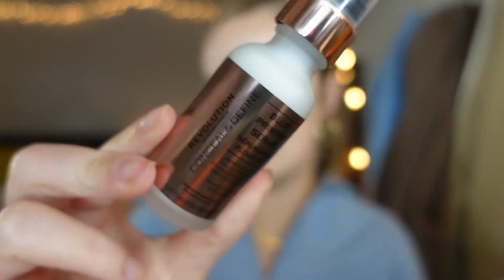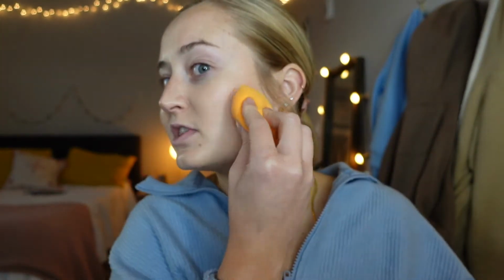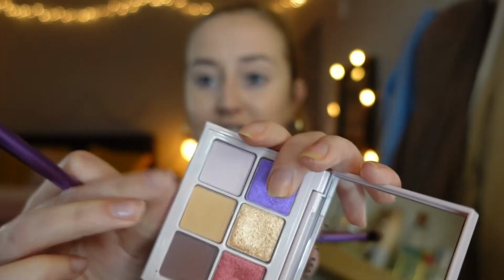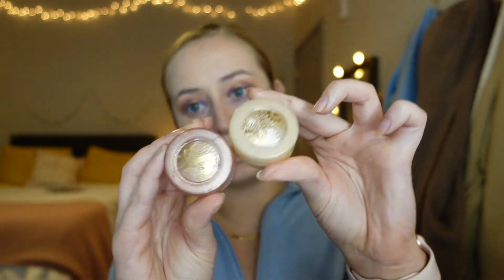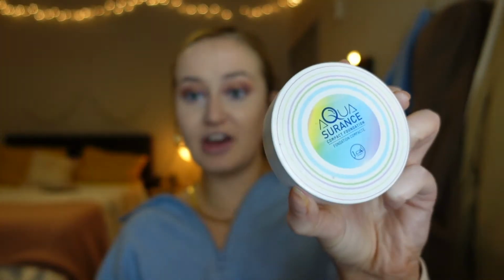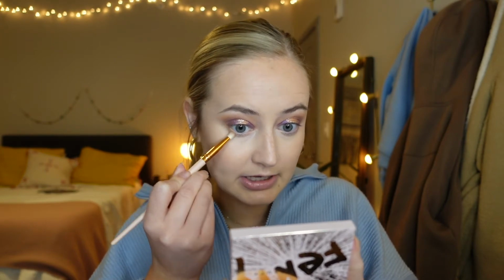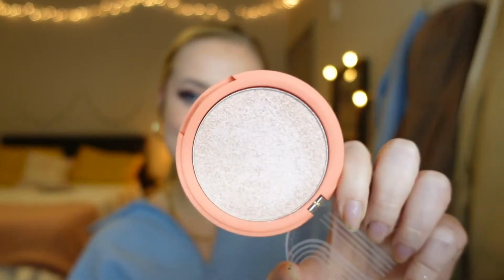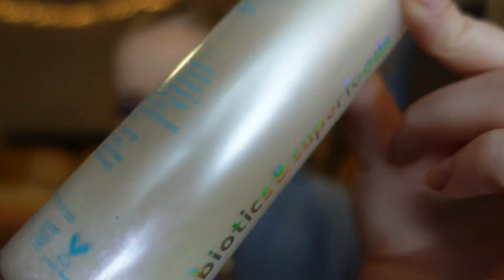The last time I am ever wearing makeup...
Did I fool yah? Hahah probably not but I really enjoyed the idea of this video and giving my makeup one more chance before I pass it on to a new home

If you want to see more like this check out the gram & my blog!